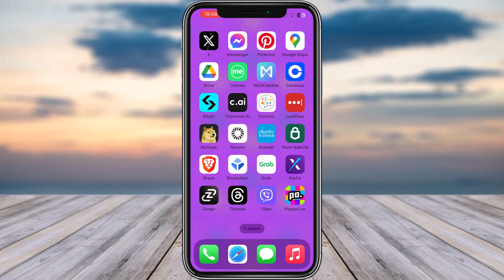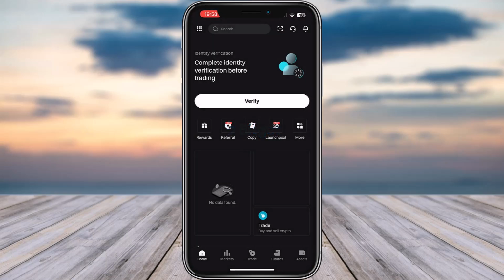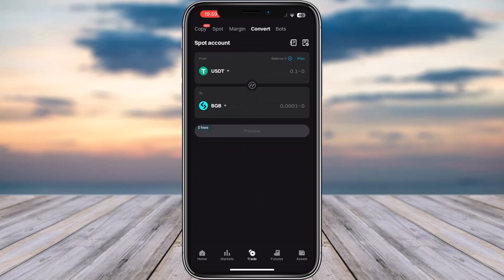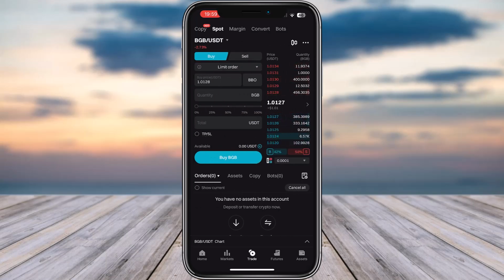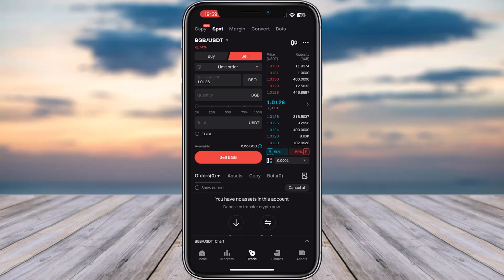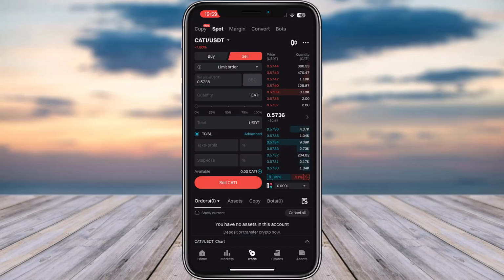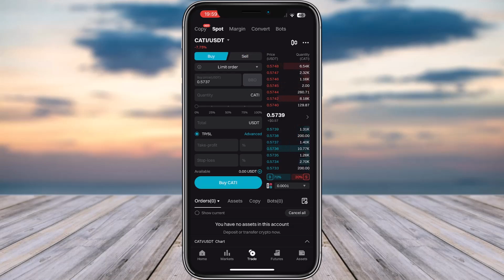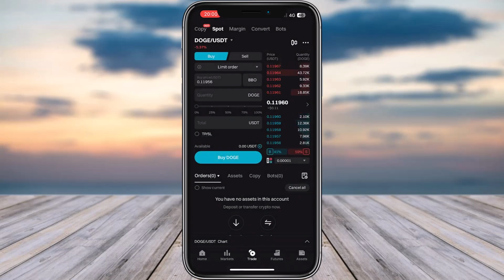How to Trade on Bitget !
Hello everybody, welcome back! Today, we’ve got another video for you, and in this video, I’ll show you how you can trade on the Bitget app.

Steps to Trade on Bitget App:
Step 1: Open the Bitget App

First, open your Bitget app on your phone and make sure you’re signed in to your account.
Step 2: Navigate to the Trading Section

At the bottom of the screen, tap on the Trade option.
By default, you might be in the Convert section. To access the trading section, tap on the Spot option at the top. This is where you’ll be able to buy and sell cryptocurrencies.
Step 3: Choose to Buy or Sell

For selling, select the Sell option.
Ensure your order type is set to Limit (or you can change it to Market if you prefer).
Enter the price at which you want to sell the asset.
Add the quantity of the asset you wish to sell.
You can also select the percentage of your assets you want to sell by dragging the percentage bar.
Optionally, you can set a Take Profit (TP) or Stop Loss (SL) to automate your exit points.
Once done, tap on Sell (e.g., Sell BGB or the crypto you’re trading), and your order will be placed in the market.
Step 4: Place a Buy Order

To buy, switch to the Buy option.
Again, ensure your order type is Limit or Market.
Enter the price you wish to buy the asset at.
Specify the quantity you want to buy.
Adjust the percentage of funds you’d like to use by dragging the bar.
You can add Take Profit (TP) and Stop Loss (SL) orders if you prefer.
Tap on Buy (e.g., Buy USDT or the selected crypto), and the order will be placed.
Step 5: Monitor Your Spot Trades

You can monitor your trades under the Spot section, which will show your open orders and their status.
And that’s it! That’s how you can trade using the Bitget app. Whether you're buying or selling, it’s a simple process.